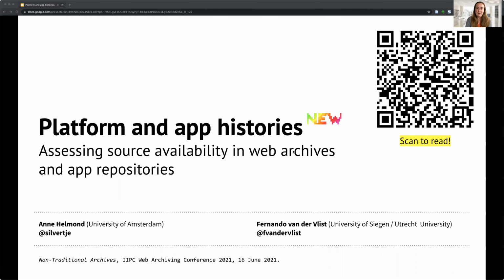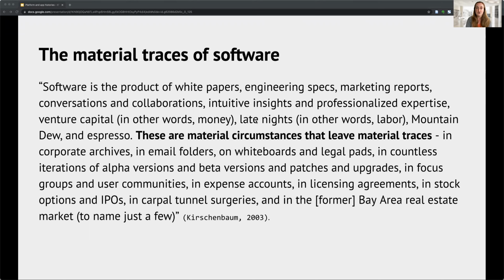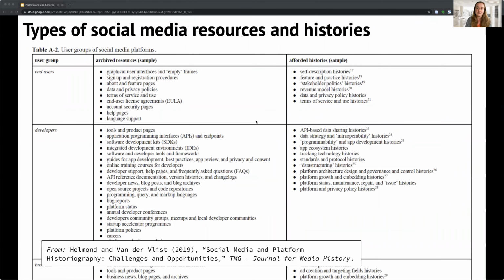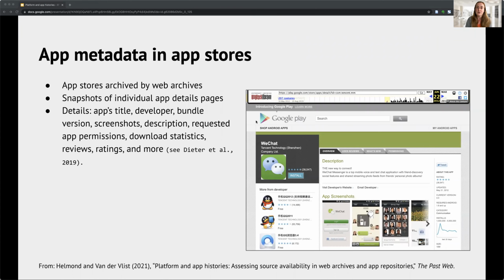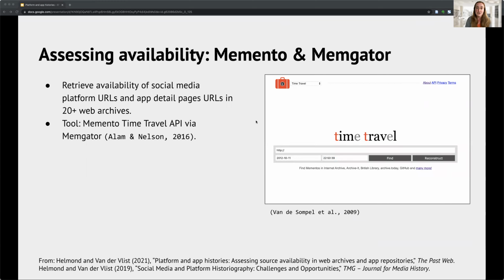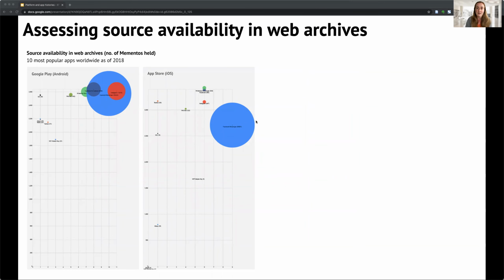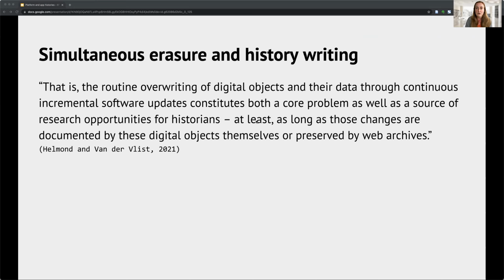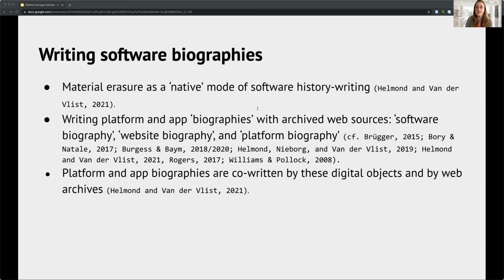IIPC WAC2021: Assessing source availability in web archives and app repositories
IIPC WAC 2021: SESSION 14: NON-TRADITIONAL ARCHIVES

Anne Helmond & Fernando van der Vlist: Platform and app histories: Assessing source availability in web archives and app repositories